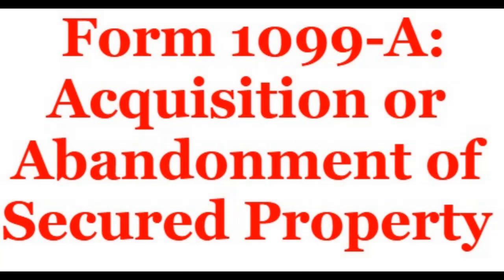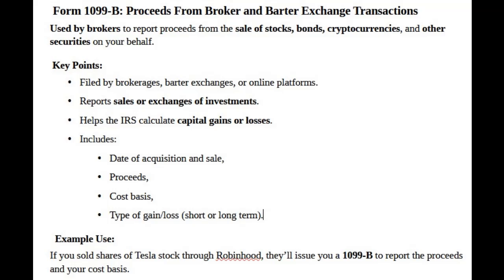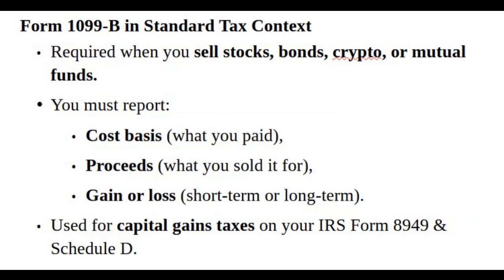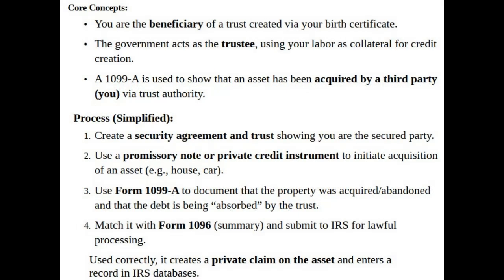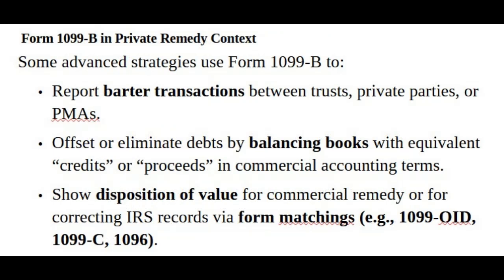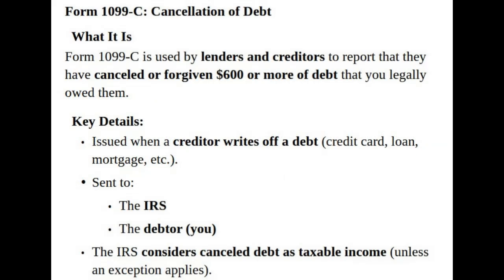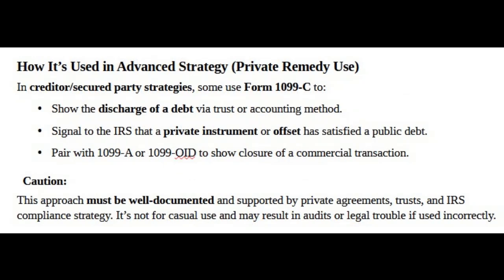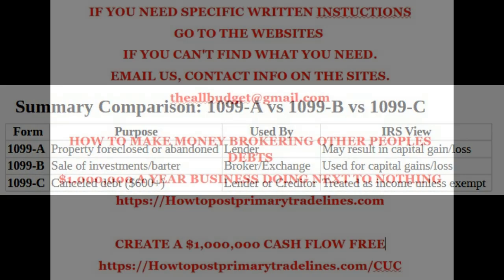Mastering 1099-A, B and C: Credit, Cancellation and Private Remedy Tools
Explore the powerful world of Form 1099-A, 1099-B, and 1099-C — not only in their traditional IRS contexts but also through advanced private creditor strategies. Learn how to report foreclosure, discharge debt, or show asset transfers using the tax system’s own mechanisms. We cover how sovereign individuals and trust operators utilize these forms in conjunction with UCC filings and trust law to unlock credit, reclaim property, and execute lawful remedies. Whether you're looking to reduce tax liability or operate in the private, this is your essential guide.

TOP SECRET LETTERS AND FORMS
We offer this information as it is presented to us,
we neither endorse or discredit it. Make your own decision regarding the content.

OVER 500 TOP SECRET PUBLICATIONS